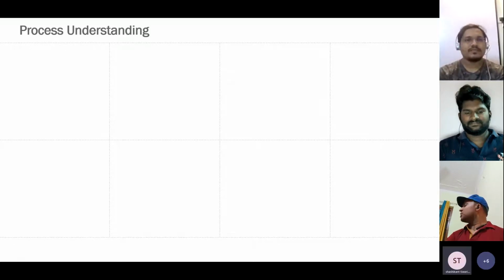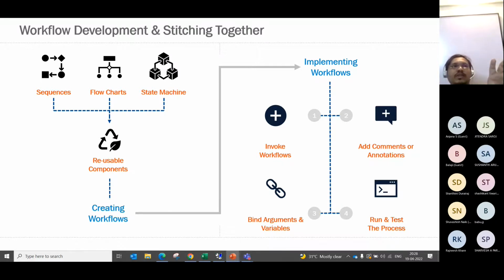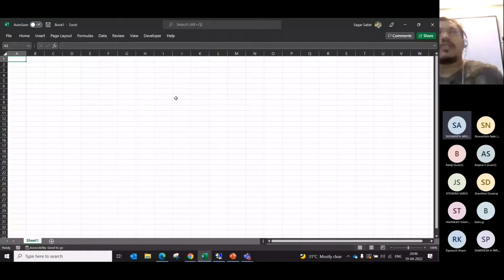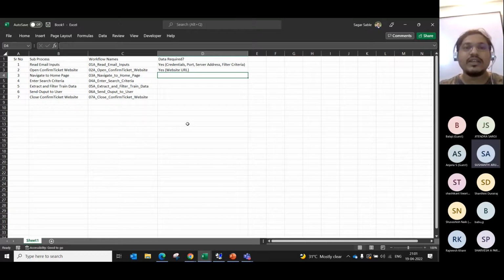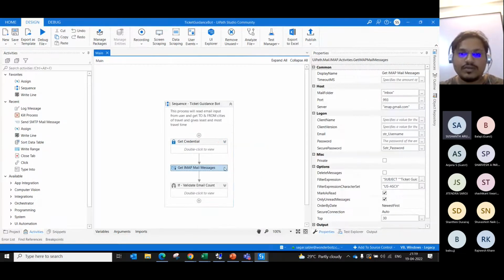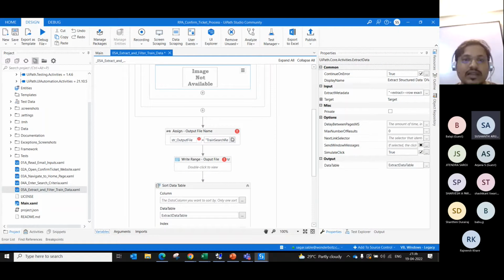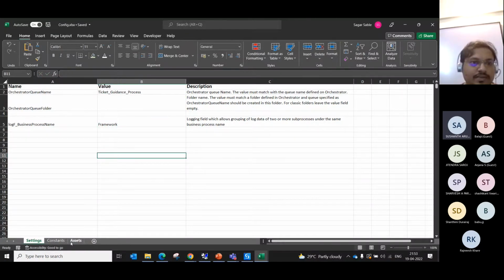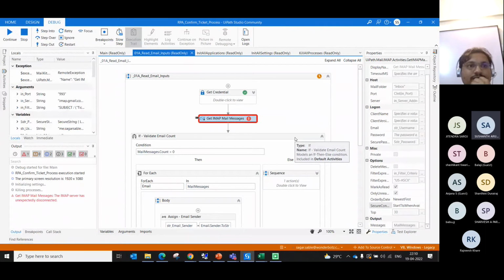RPATools Internship - Understanding RPA Implementation Process and Solution Design - Session 2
Contents:

In this session , Sagar Sable talks about the methods to implement a RPA Process and though process in solution designing.

Put your questions in comments section, and we will get back to you.